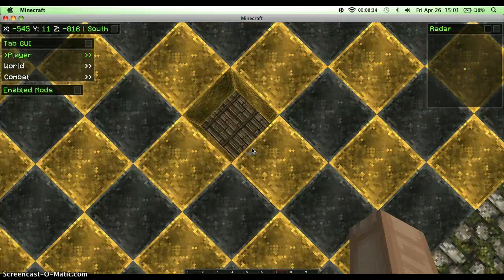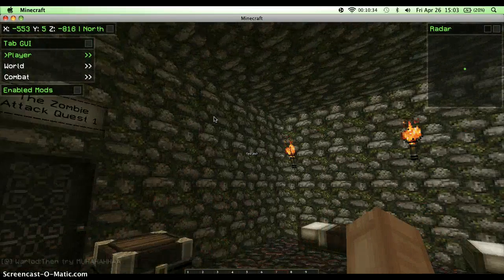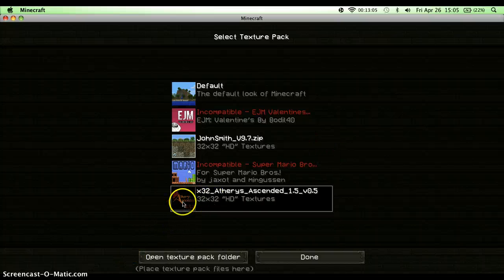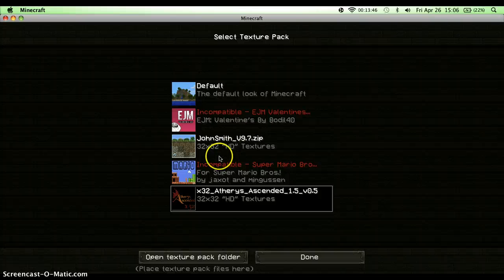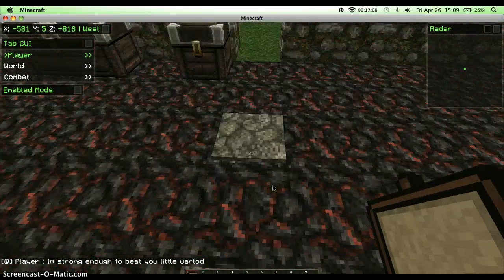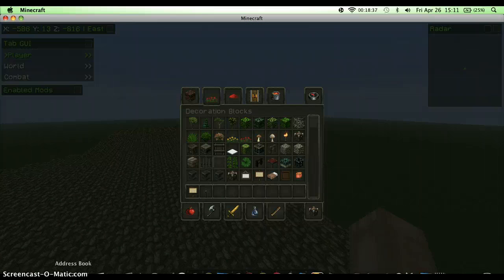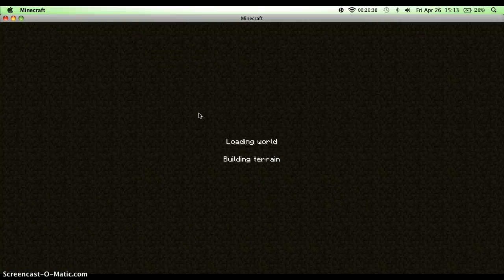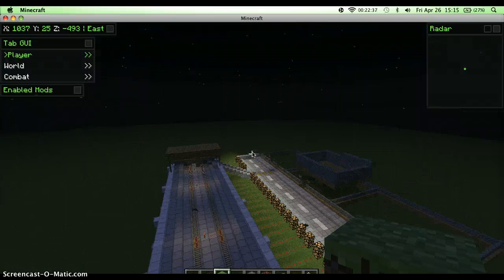The Build - Warlods Death Part 1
Have you ever listen to that warlod   in my feature The Build i will show you what i have built for now